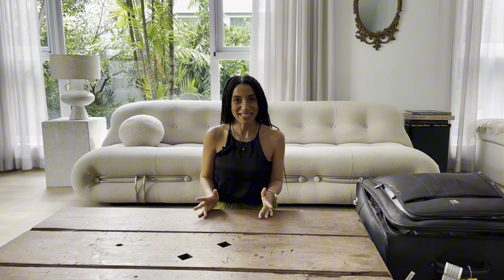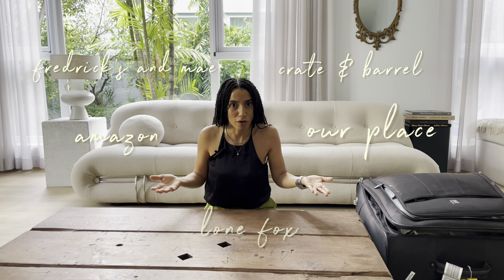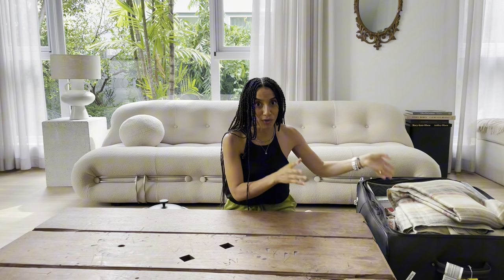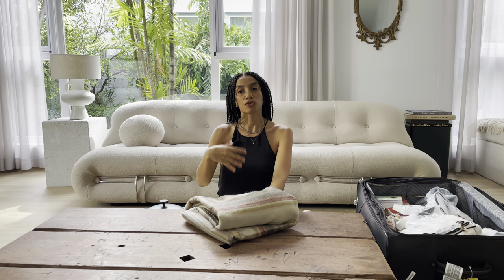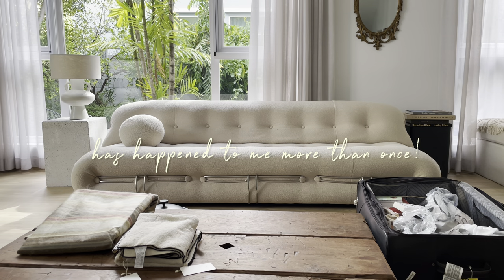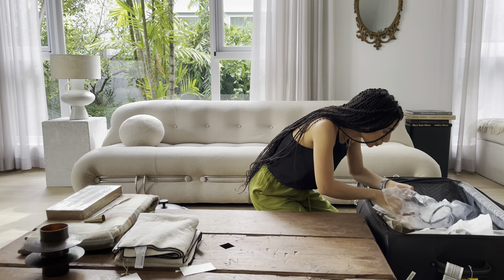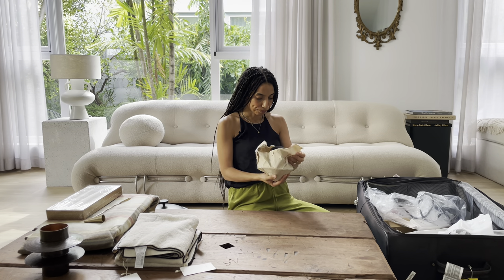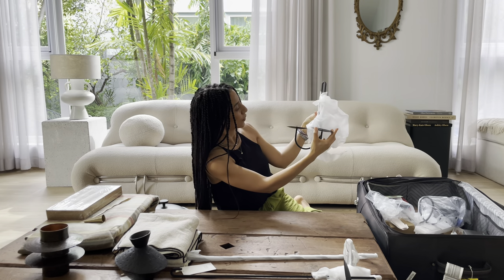INTERIOR HOME DECOR HAUL | INTERIOR DESIGNER COLLABORATED HOME DECOR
Hi! I was able to buy a bunch of things for my home from the US that I've been wanting for my home for a while now.  Here's me unpacking my suitcase and some photo and video of how they have been integrated in my home at the end of the video. I hadn't tested them all out yet and none of this is sponsored (ie I bought them all myself).

OUR PLACE @ouplace
perfect-pot in char

AMAZON
Husk Cups
Candles Cream
Stick Um
Stick on LED light ref=ppx_yo_dt_b_asin_title_o07_s00
Wireless battery screw in LED
Sacred Spaces (Carley Summers)
Arranging Things (Colin King)
Three Houses
Chess Set
How to Live with Objects ref=ppx_yo_dt_b_asin_title_o05_s00
Jean-Michel Basquiat

0:00 Intro
0:22 The stores
2:02 Our Place
3:23 Lone Fox
7:38 Zara Home (Colin King)
8:29 Fredrick's and Mae
9:39 Crate and Barrel (Jake Arnold and Athena Calderone)
11:50 Amazon Interior Picks
16:43 Amazon Interior Books
19:18 Objects in my Home